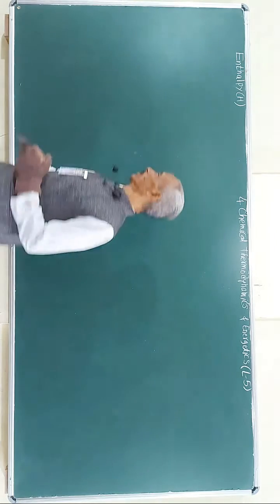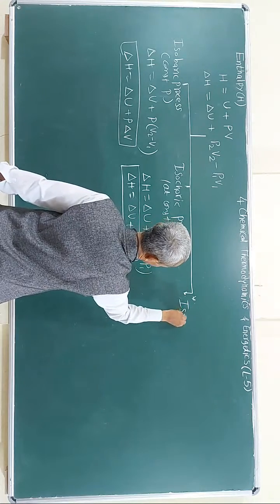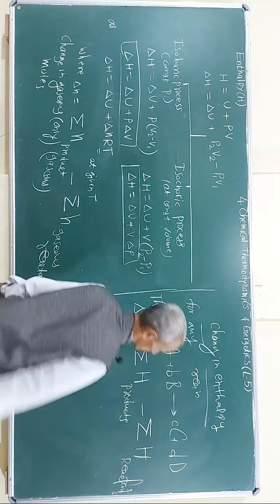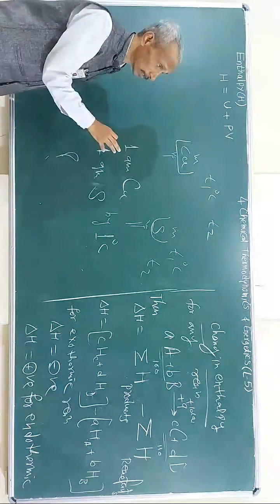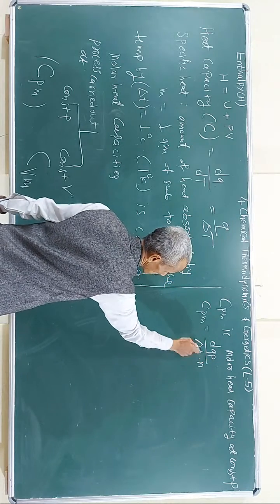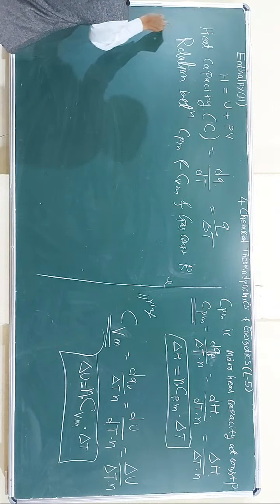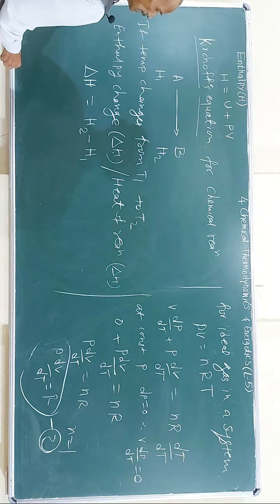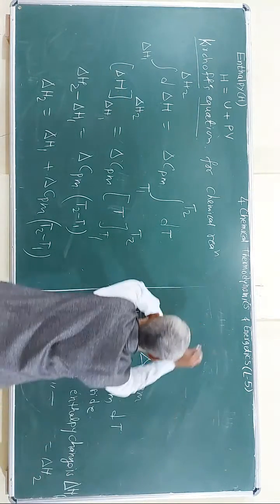CHEM PROF. S.S.TAKALKAR#THERMODYNAMICS# LECT- 5#